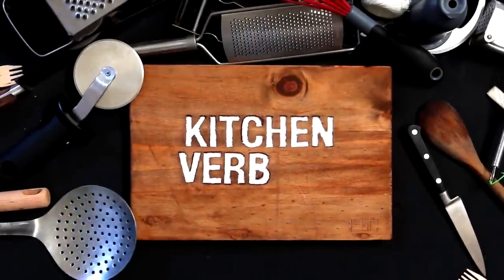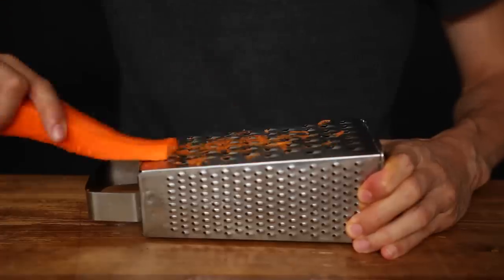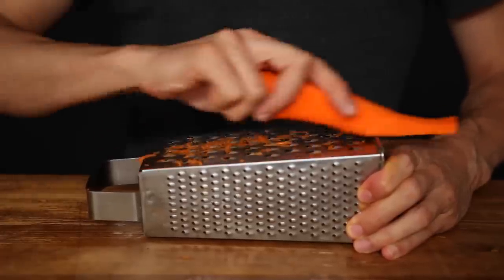Slow Motion Food #2 : Grate | Kitchen Verb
Grating is rubbing food against an abrasive surface in order to produce fragments. Boring ? Just watch it in Slow Motion.
When done on citrus it's called zesting.

There's beauty everywhere around us and food, or cooking, makes no exception. Daily common actions become outstanding performances when looked at, through the right lens, or at the right speed.

Never be bored by food. Enjoy every moment you spend in the kitchen. Next time you'll be squeezing a lemon, I am sure you will look at it from a different angle. And then my job would have had some sense.

This project took me a whole year to complete, from a vague funny idea to a very real first episode. Many people were involved and I thank them for that, they are all mentioned in the credits.

Special thanks to Phantom Cameras for for trusting me and for lending me a Phantom Camera Miro 320s which is a fabulous machine. We were able to shoot at 1500fps which I believe is extraordinary.

I am thinking of making a great cookbook, if you are interested, drop me a line there

Alexis Gabriel